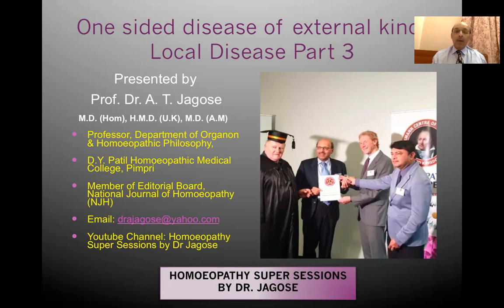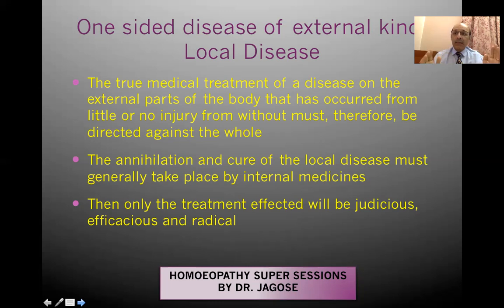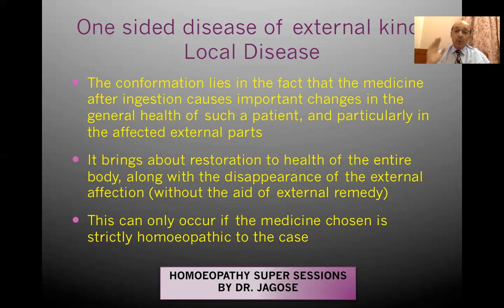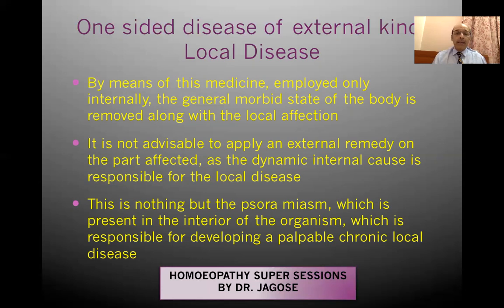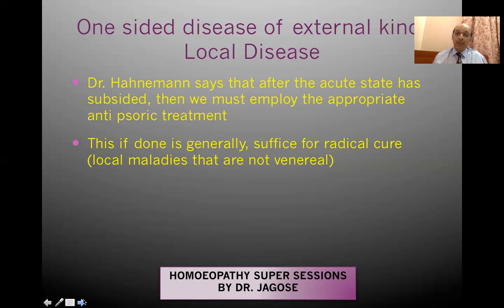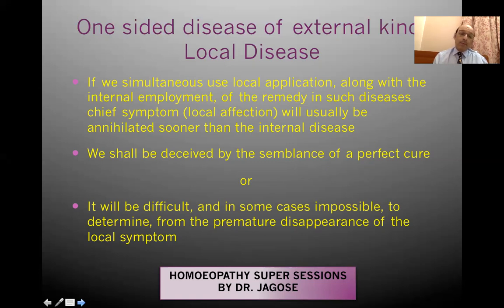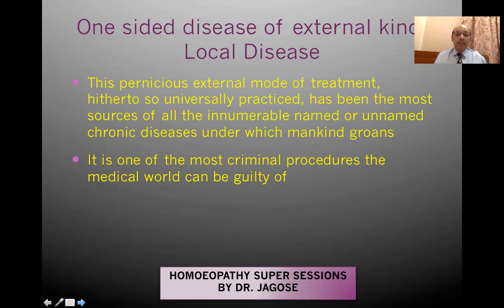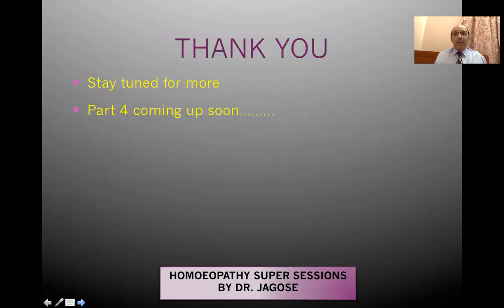One sided disease Part 3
This video will tell you about what is local disease and hoe to treat it homoeopathically